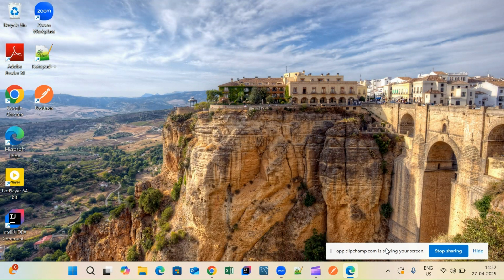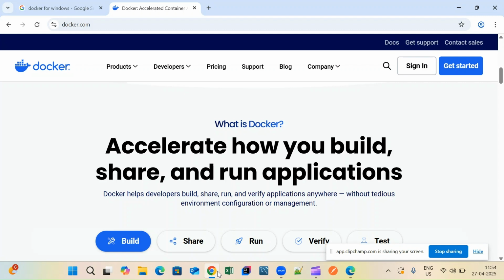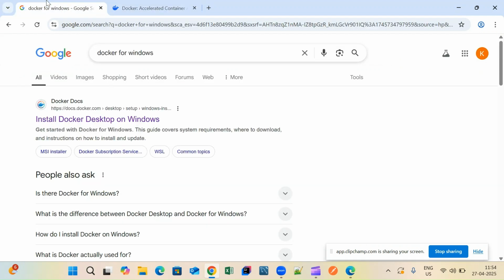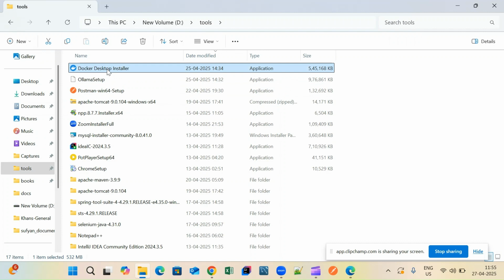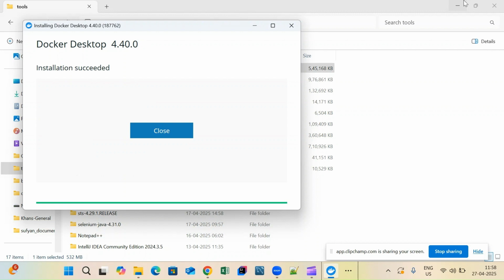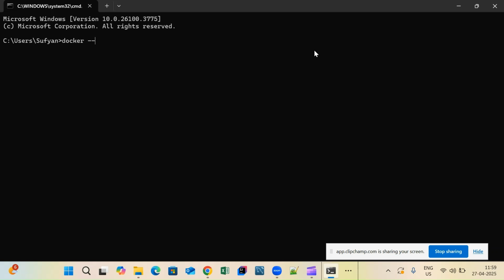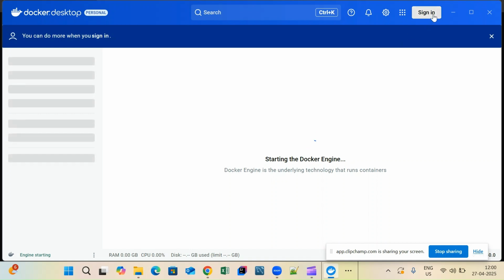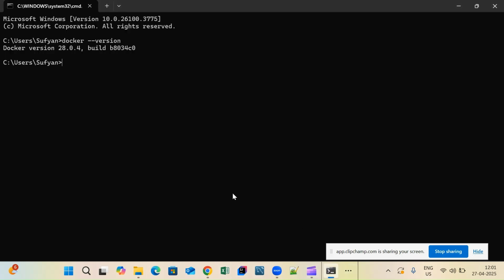Docker Series - Session - 1 - How to Install Docker Desktop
Hi Everyone, Welcome to Khan's Tech Lab. We have started a new series, The Docker Series where in we will discuss about docker, how to install, usages, how to run, build, test, verify and share etc.
Happy Learning!!